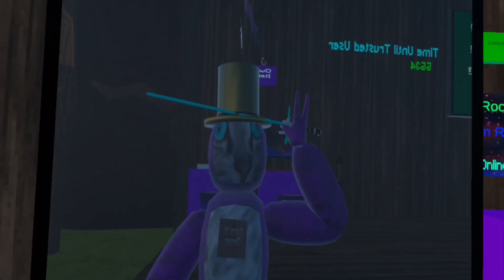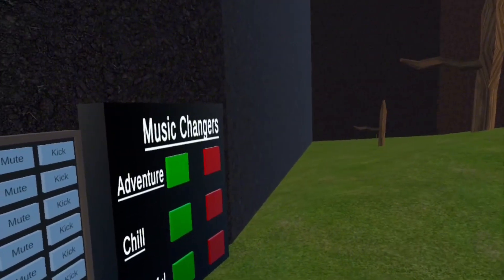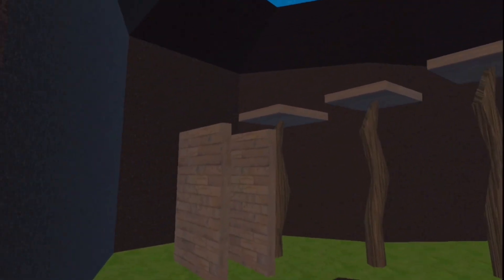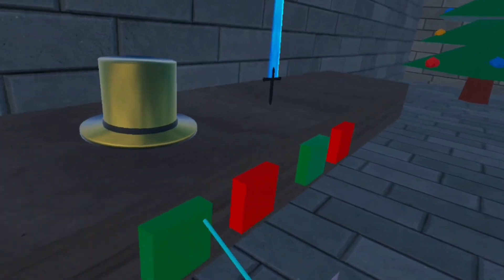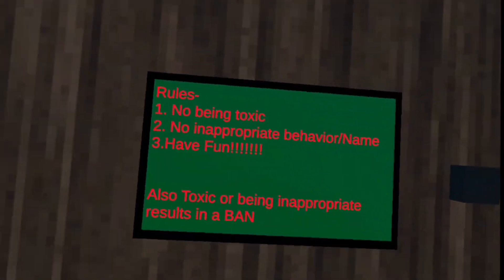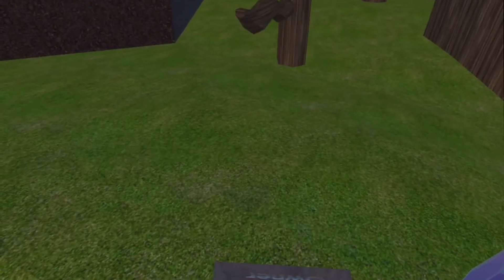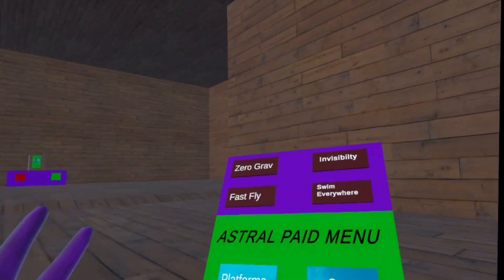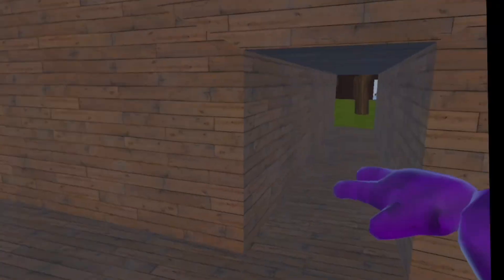I Created The Best Gorilla Tag Fan Game[Free Mods]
Hello everyone in todays video I created the best Gorilla Tag Fan game named Astral Tag. Yes I am the owner of astral tag and created it. If you want to download and try out the game yourself, then the link is below. Have a great day!!

Tutorial on how to download astral tag-

Gorilla tag
Fan games
Free mods
Mods
Modding
Gtag
Mod menu
Project dust
Cebus
Gtaggg
Monke buddys
Astral tag
GORILLA TAG VR
gtag
oculus quest 2
oculus
VR
Mod menu
Mod
Cheats
Menu
shibaGT
Bark Mod Menu
Legal mene
UNABNNABLE MOD MENU
Pbbv
Daisy09
Echo
J3vu
Gorilla tag
VR
Funny
Trolling
Troll
Live streams
Other YouTubers
GLITCH
GAMEBREAKING GLITCH
GTAG
gorilla tag
VR
glitch
minigames
pbbv
daisy09
echo
Mods
Fan Game